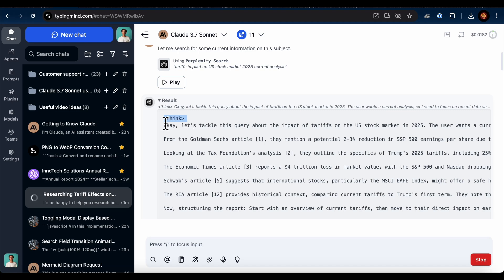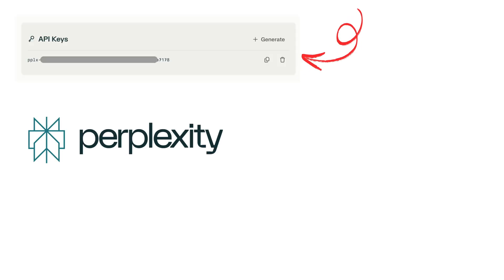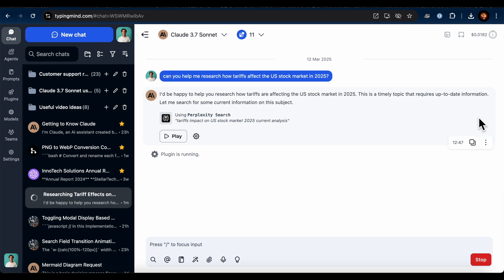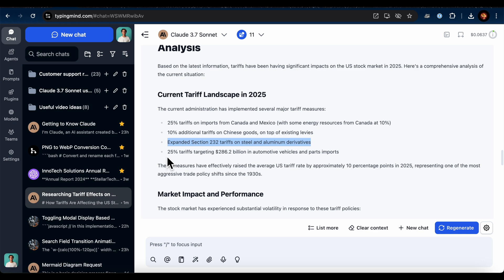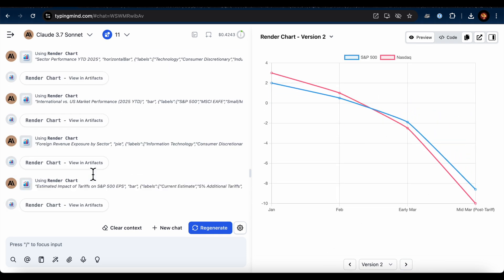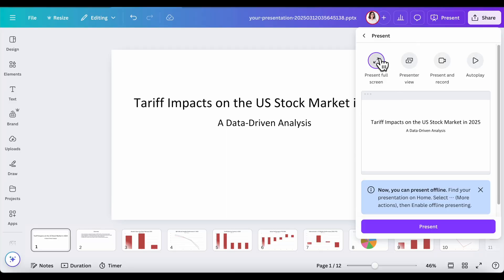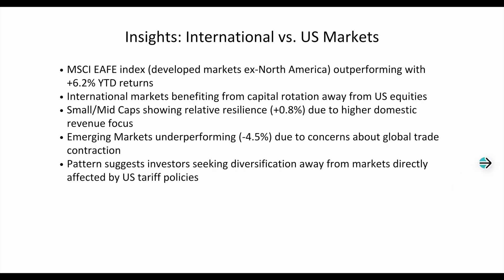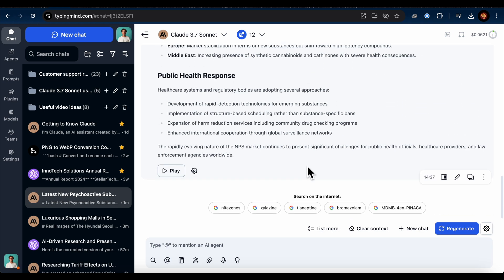How I Used Perplexity Deep Research and Claude 3.7 Sonnet to Research and Create a PowerPoint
Hey everyone! In this video, I’ll show you how I used two incredible AI tools—Claude 3.7 Sonnet and Perplexity Deep Research—to analyze the impact of tariffs on the US stock market. From gathering insights to creating charts and generating a PowerPoint presentation, it’s all done quickly and efficiently. Honestly, it’s like having an intern to help you handle everything!

I’ll walk you through setting up the Perplexity plugin, enabling the sonar-deep-research model, and making these tools save you tons of time on research. You’ll also learn how to combine this with other features, like image search, to enhance your results. Whether you’re working on a presentation, academic research, or even planning a trip, these tools are lifesavers!

Timestamps:
0:00 - Welcome to the Typingmind channel
0:08 - Overview: Using Claude 3.7 Sonnet and Perplexity Deep Research
0:27 - Setting up the Perplexity plugin (+ API keys and model ID)
0:54 - Starting a chat with Claude 3.7 Sonnet
1:07 - Researching tariffs' impact on the US stock market (2025)
1:28 - How Perplexity searches and provides citations
1:46 - Key findings: Tariff landscape and sector breakdowns
2:03 - Visualizing data with the Chart Render plugin
2:20 - Generated charts: Examples and recommendations
2:45 - Creating a PowerPoint with the PowerPoint Generator plugin
3:02 - Reviewing and improving the generated PowerPoint presentation
3:46 - Why it feels like working with a helpful intern
3:55 - Other use cases: Travel research and academic topics
4:12 - Saving time on complex research topics